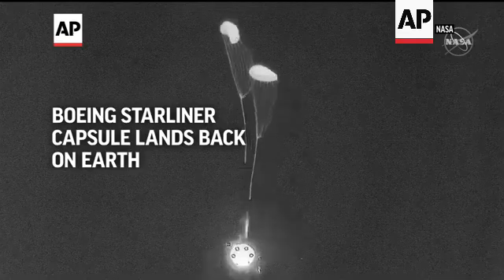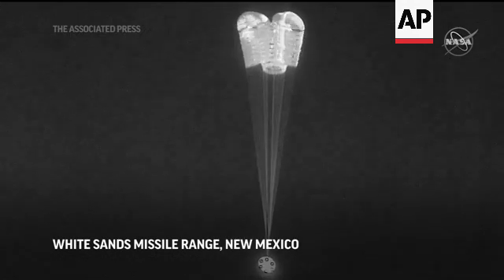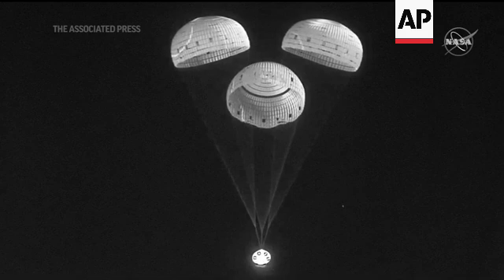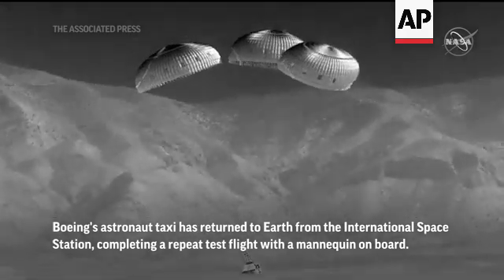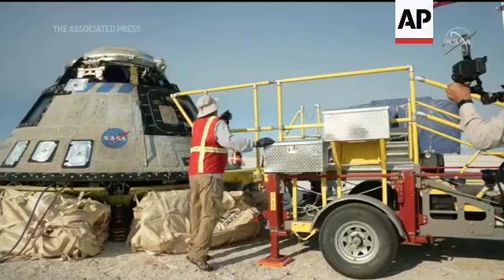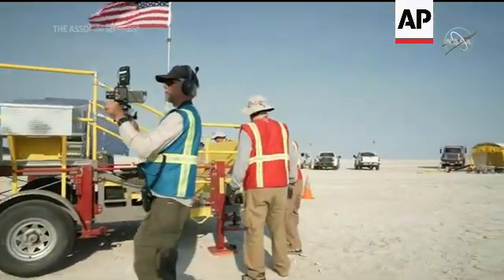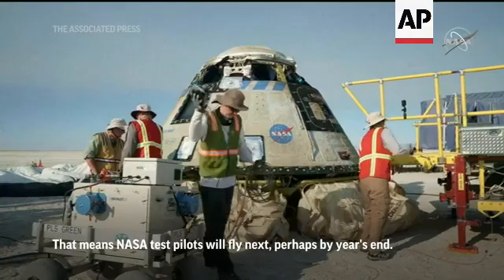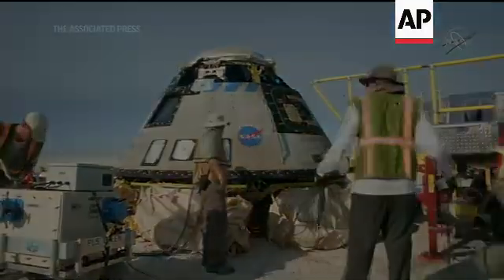Boeing Starliner capsule lands back on Earth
White Sands Missile Range, New Mexico - 25 May 2022
1. Starliner capsule parachutes deploy for landing
2. Starliner capsule landing
ANNOTATION: Boeing's astronaut taxi has returned to Earth from the International Space Station, completing a repeat test flight with a mannequin on board.
3. Various of crews deployed for capsule recovery
ANNOTATION: Aside from a few snags, Starliner appears to have clinched its high-stakes shakedown cruise 2 1/2 years after its botched first attempt.
ANNOTATION: That means NASA test pilots will fly next, perhaps by year's end.
STORYLINE:
Boeing's crew taxi returned to Earth from the International Space Station on Wednesday, completing a repeat test flight before NASA astronauts climb aboard.
It was a quick trip back: The Starliner capsule parachuted into the New Mexico desert just four hours after leaving the orbiting lab, with airbags attached to cushion the landing. Only a mannequin was on board.
Aside from thruster failures and cooling system snags, Starliner appeared to clinch its high-stakes shakedown cruise, 2 1/2 years after its botched first try.
NASA astronauts will strap in next for a trip to the space station.
The space agency has long wanted two competing U.S. companies ferrying astronauts, for added insurance as it drastically reduced its reliance on Russia for rides to and from the space station.
Elon Musk's SpaceX is already the established leader, launching astronauts since 2020 and even tourists. Its crew capsules splash down off the Florida coast, Boeing's Starliner returns to the Army's expansive and desolate White Sands Missile Range in New Mexico.
Boeing scrapped its first attempt to reach the space station in 2019, after software errors left the capsule in the wrong orbit and nearly doomed it.
The company fixed the flaws and tried again last summer, but corroded valves halted the countdown.
Following more repairs, Starliner finally lifted off from Cape Canaveral last Thursday and docked to the space station Friday.
Station astronauts tested Starliner's communication and computer systems during its five days at the space station.
They also unloaded hundreds of pounds (kilograms) of groceries and other supplies that flew up in the Boeing capsule, then filled it with empty air tanks and other discarded gear.
A folded U.S. flag sent up by Boeing stayed behind, to be retrieved by the first Starliner crew.
Along for the ride was Starliner's test dummy _ Rosie the Rocketeer, a takeoff on World War II's Rosie the Riveter.
The repairs and do-over cost Boeing nearly $600 million.